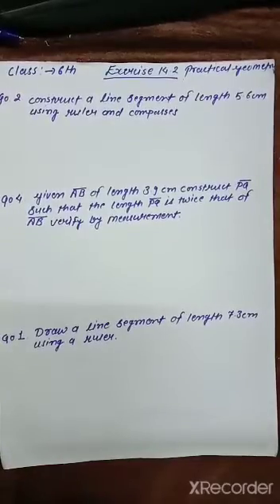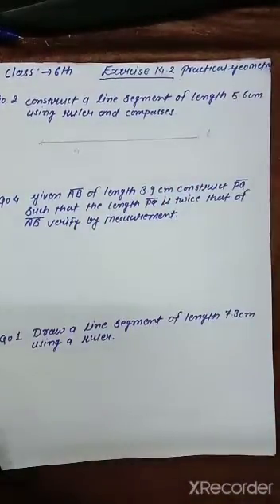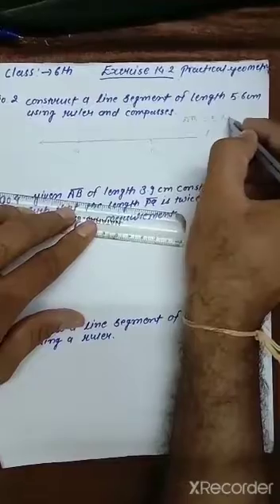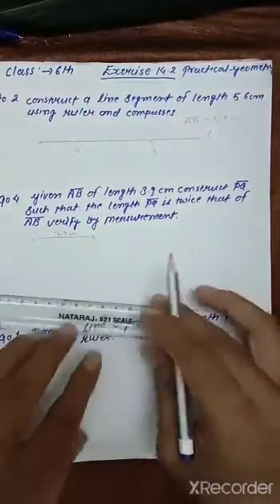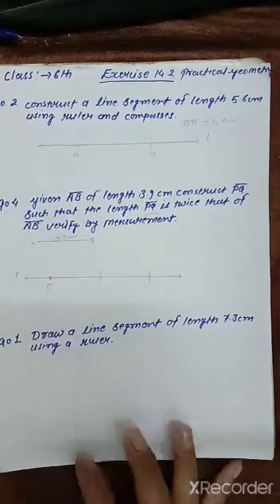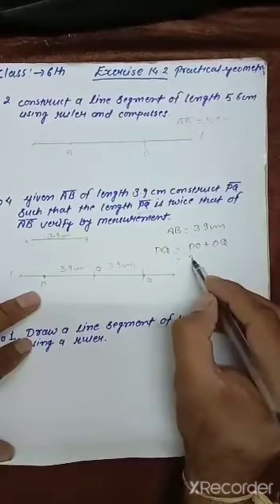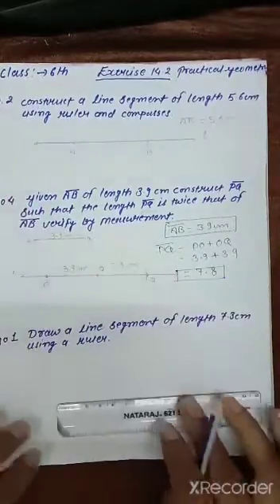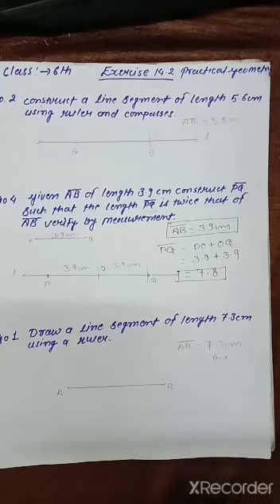Class 6th I Mathematics I Chapter 16 Practical Geometry Part 2